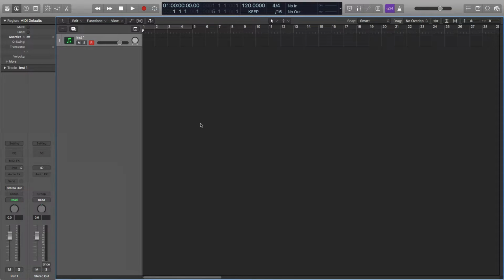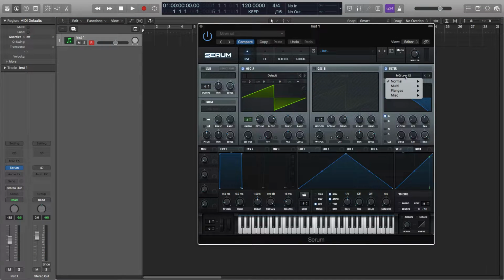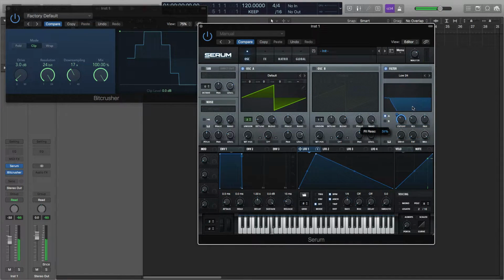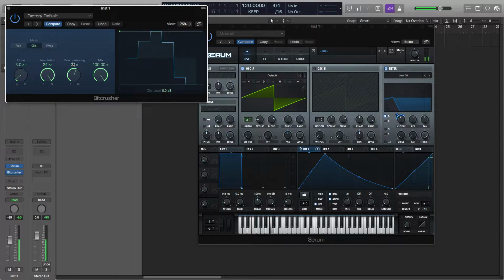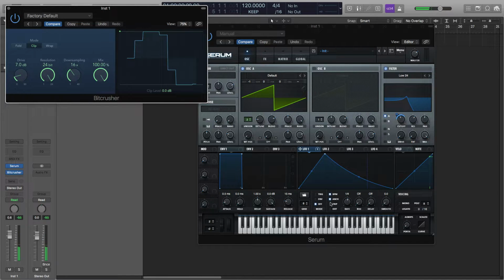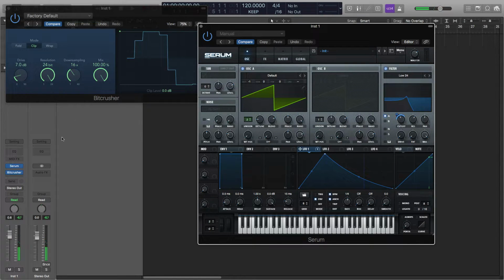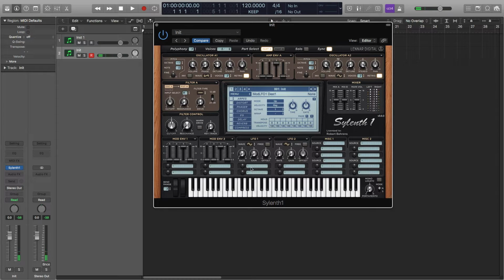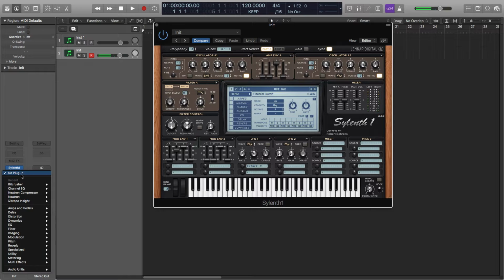Talking Wobble Bass Using a Bit Crusher | Classic "Yoi" Down Sampled Bitcrusher Wobble Sound!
This video covers the classic method for creating a Yoi Yoi wobble sound using a Bit Crusher.  The Bitcrusher is the driving force behind this talking wobble bass sound.  It has been used in countless Electronic Dance Music songs and is still used quite often today.  This quick tutorial video will show you the classic method.  I will use both Serum and Sylenth to make this classic talking wobble bass sound.  Have fun.  Cheers, Rob